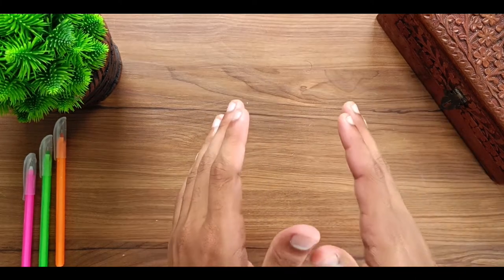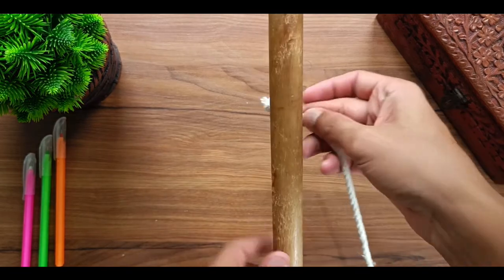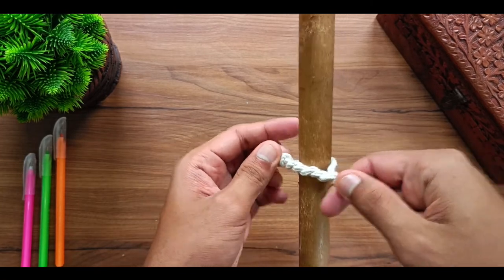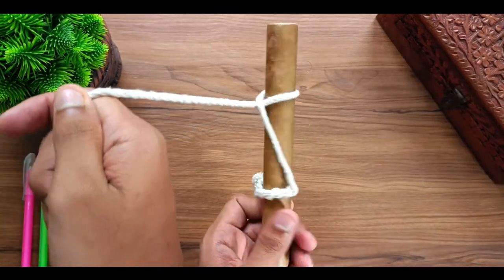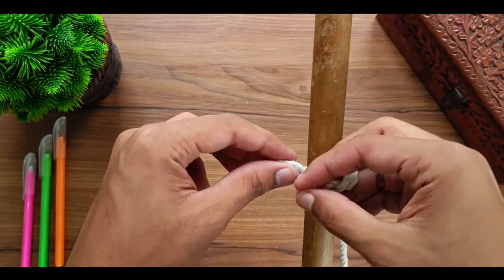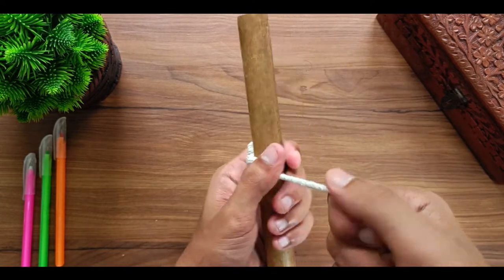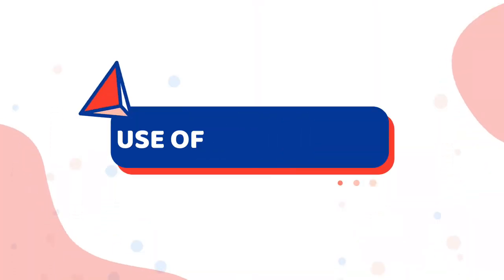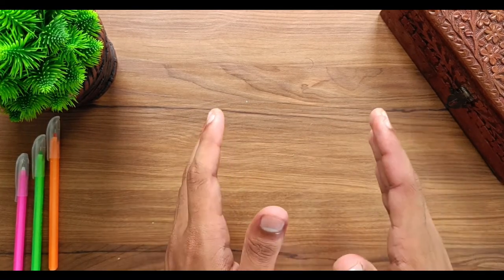Killick hitch | scouts and guides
I know my English is bad 🥲,

I am not asking you to turn on the bell icon,
cuz notifications are annoying 😅

it will be a great support 😅